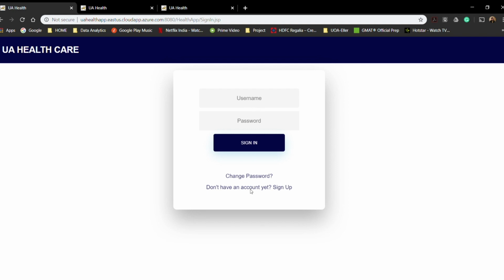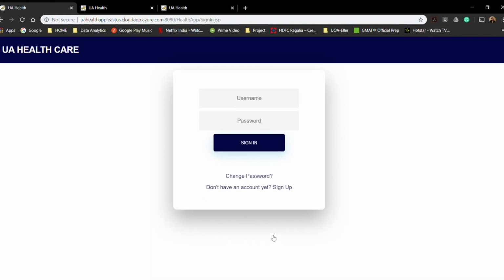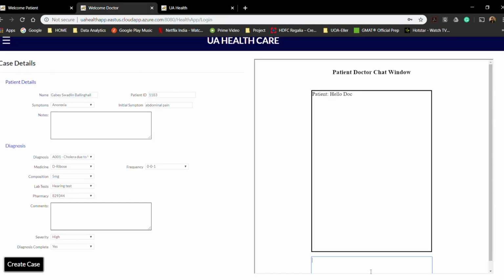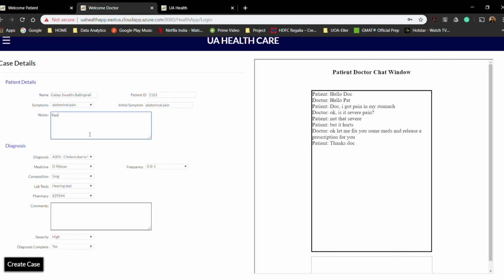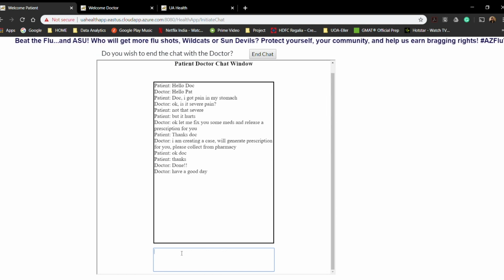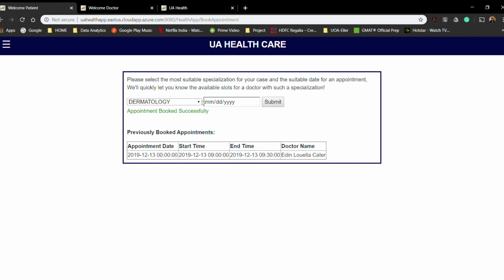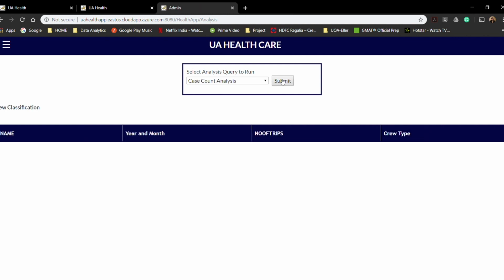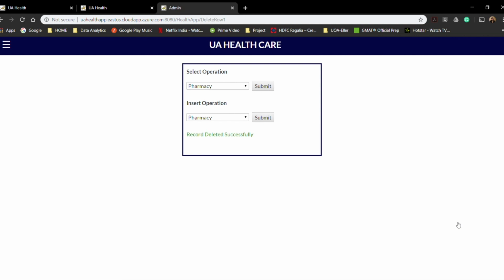UAHealth walkthrough MIS531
Walkthrough of EDM project for MIS531 at Eller College of Management.
By: Aditya Singh
Affan Kazim
Anmol Sabharwal
Keerthana Jagannatha
Niriksha Dalal
Viraj Singh